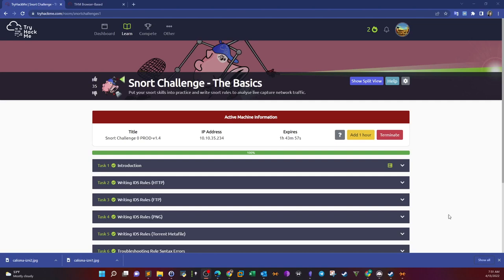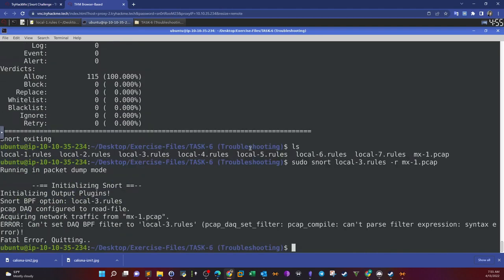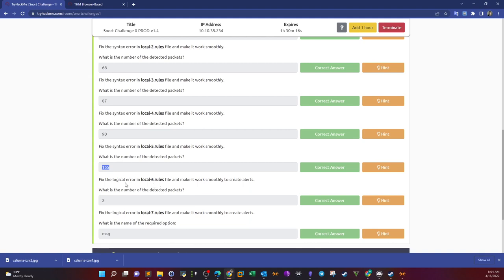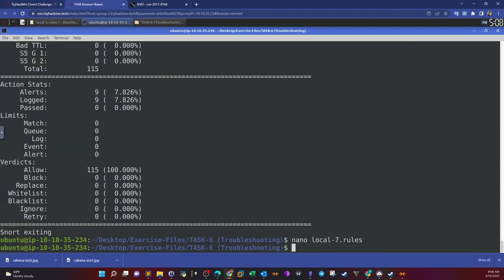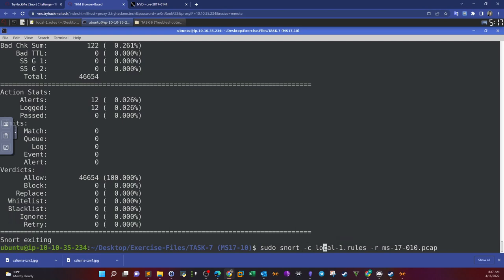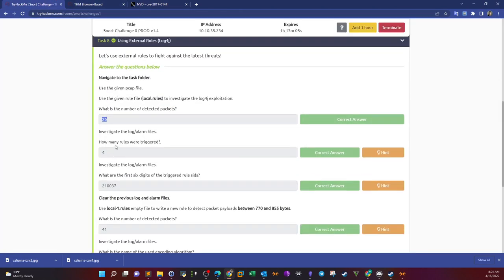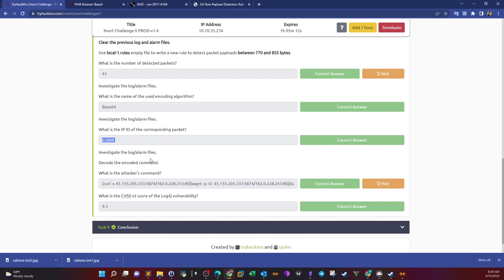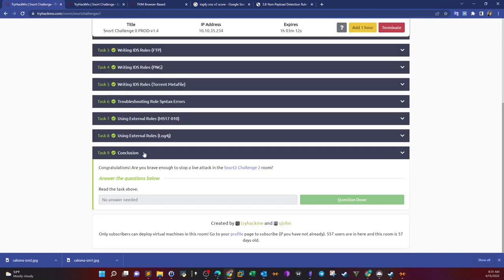Detecting Log4j Exploit with Snort | TryHackMe Snort Challenge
In this video walk-through, we covered writing snort rules to detect exploits such as Log4j and  MS17-010 vulnerability as part of Snort Challenge - The basics.